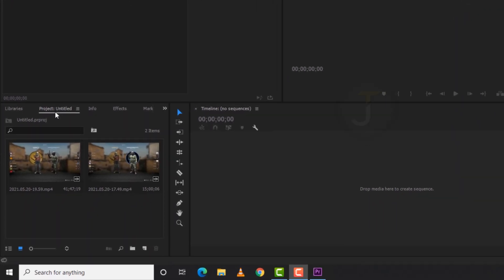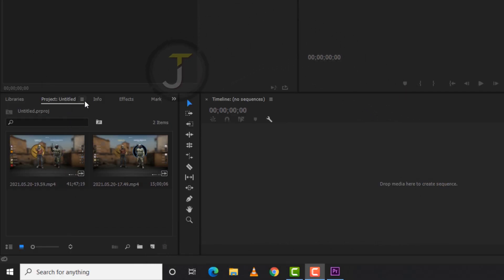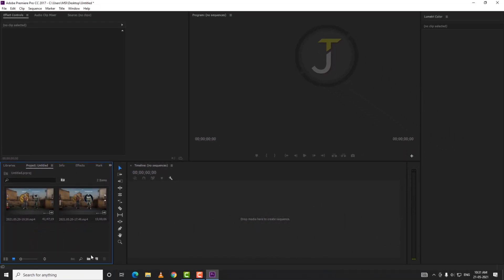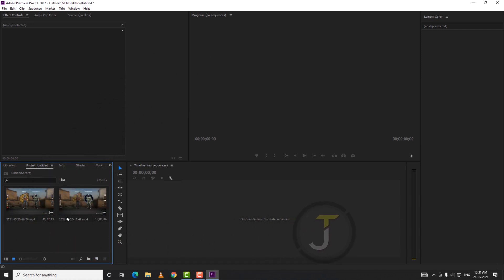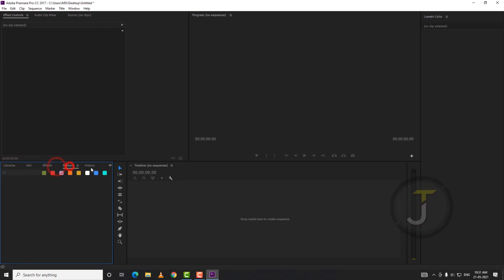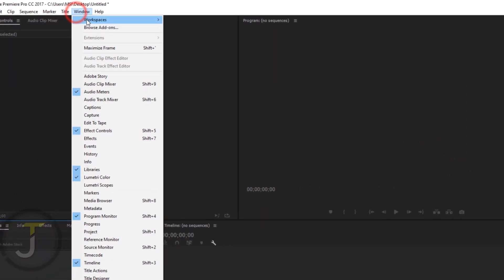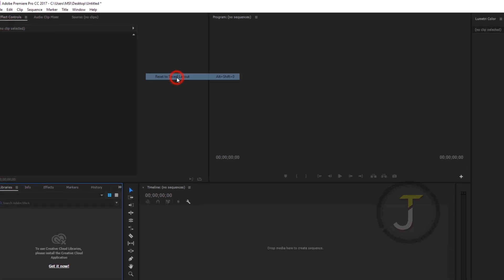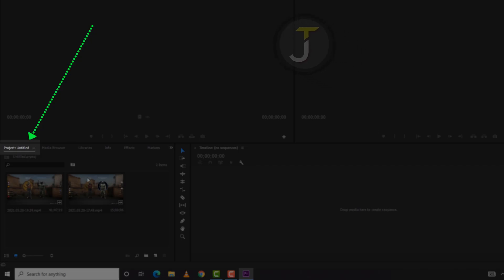Premiere Pro Project Panel tool missing | Fix All the tool missing in Adobe Premiere Pro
In this video, I will be sharing with you how you can fix the missing panel tool in premiere pro so hope this video helps.